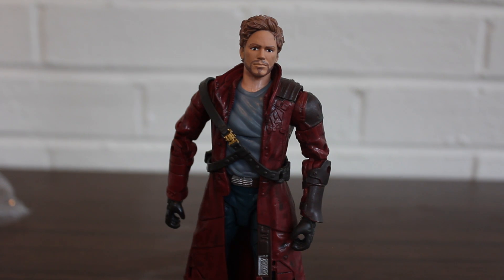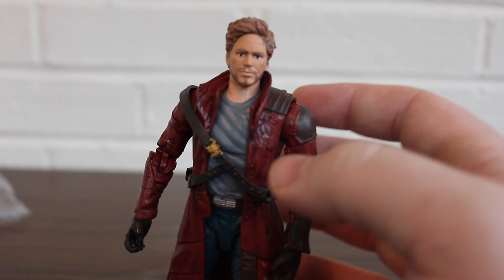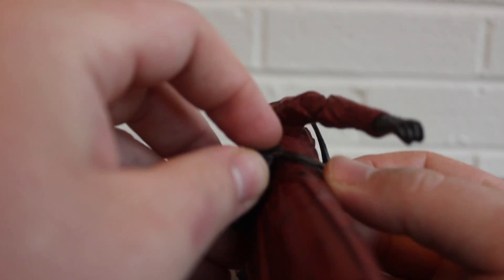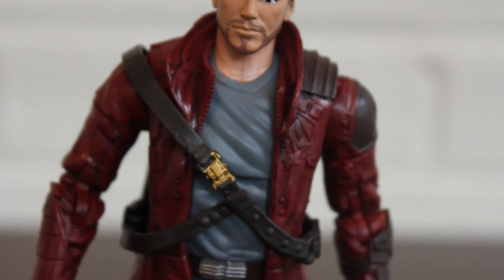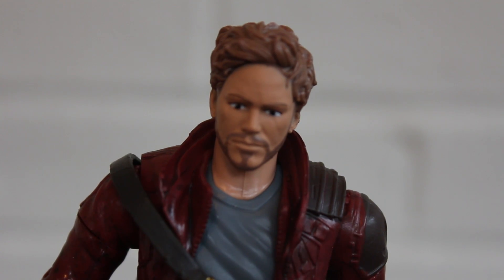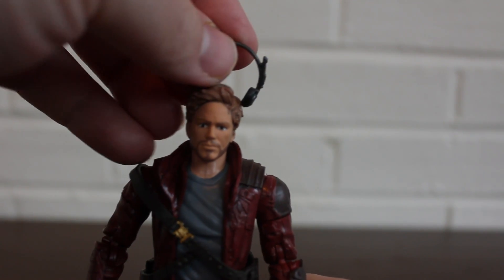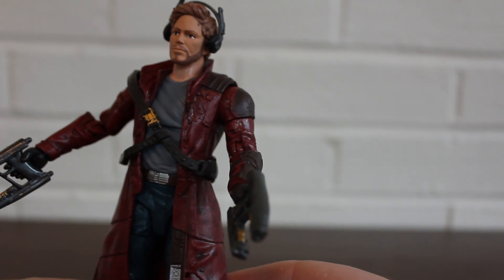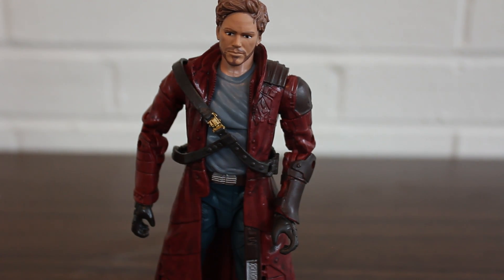Guardians of the Galaxy: Marvel Legends Infinite Series Star Lord - SSJ Reviews 468